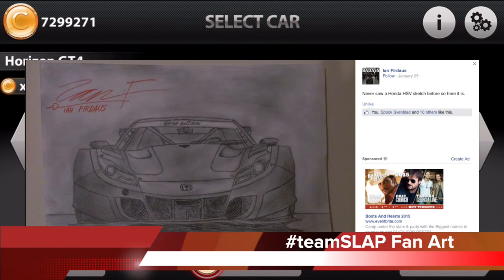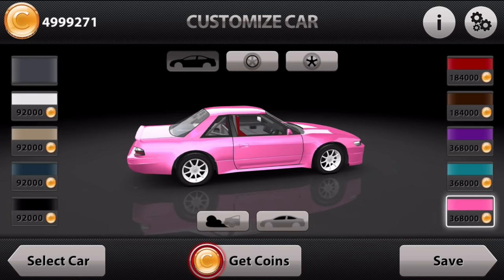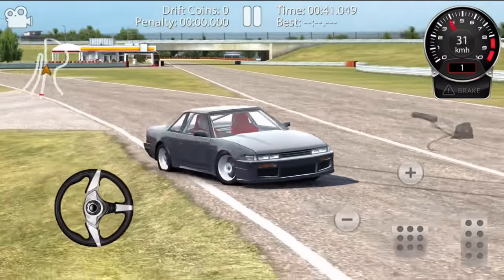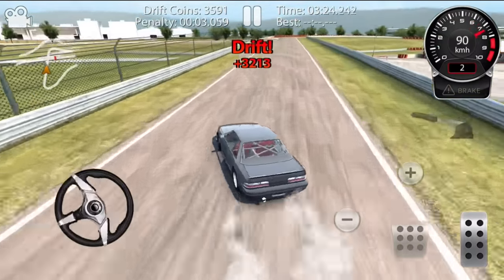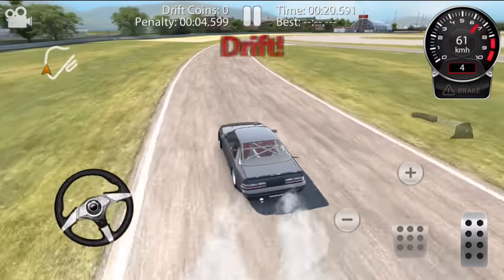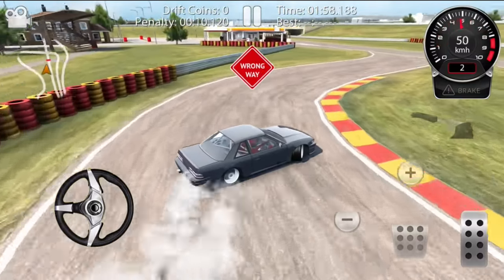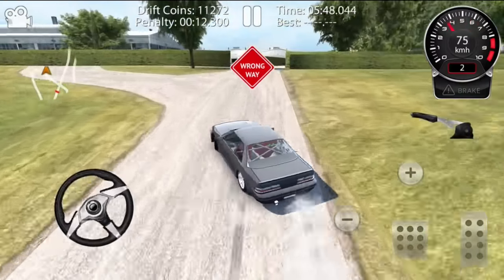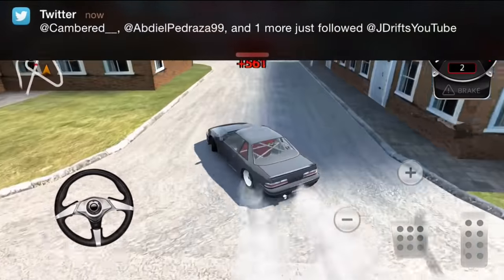Mobile iOS CarX Drift Racing - S13 + Housing Complex Drifting | SLAPTrain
FOLLOW SLAPTRAIN
▶ XBL= The SLAP Train
▶ Steam = The_SLAP_Train

Wheel Setup
WheelStandPro

600W power supply120 gb SSD Kingstonintel i7 -4790 Quad Core
Corsair Vengeance 8gb DDR3 1600mhsWD Blue 1TB 3.5 Sata4 7200RPM Hard driveASUS GeForce GTX 770 Ti 2gb GDDR5Asus z97-a Socket 1150 intel z97

GT-
Skype-

Please Send link to email for YT VideoGame:Car Driven:
Gamer tag/PSN/Steam:

Game:Car :Motor :
Upgrades :
GT/PSN/Steam

1. Year/Make/Model
2. How many Kilometers/Meters
3. How long have you had the car
4. Mods done to the Car (Detailed)
5. Future Plans
6. Anything Else I missed?